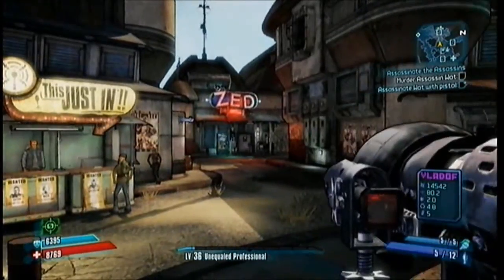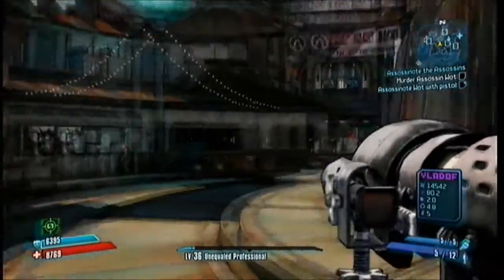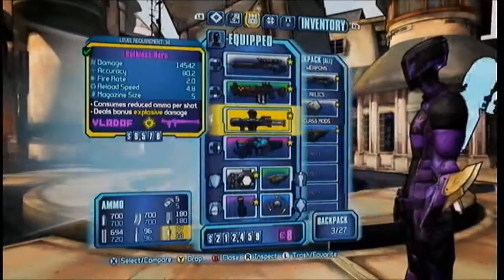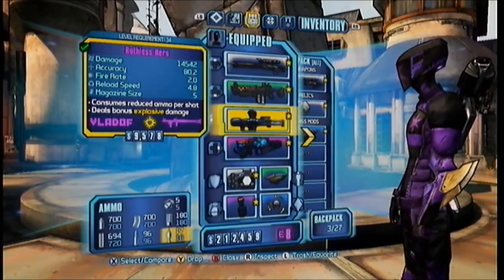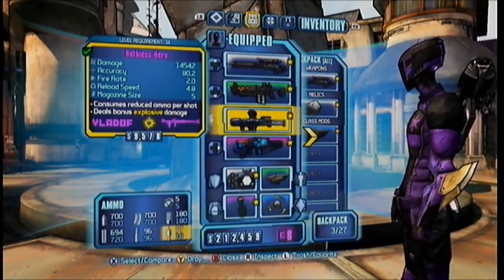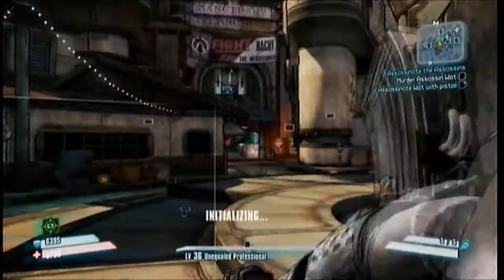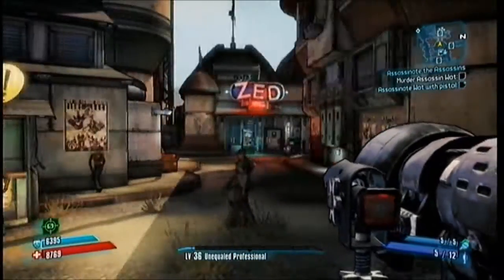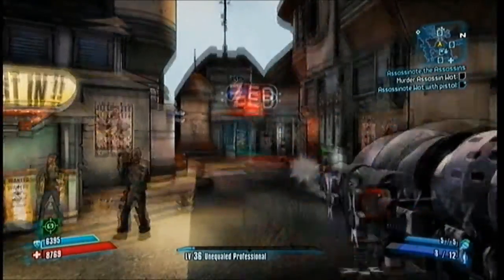Infinite rocket tutorial for Borderlands 2!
This is currently the only form of glitch for infinite ammo that still works.

This is the Xbox version. I presume it would work for all platforms, but I'll need someone to verify for me.

This is a glitch I came across whilst playing around. Since rockets are both powerful and expensive this glitch comes in handy. So long as you have a rocket that has the description "Consumes reduced ammo per shot" you can do this glitch. This glitch can also be done whilst downed.